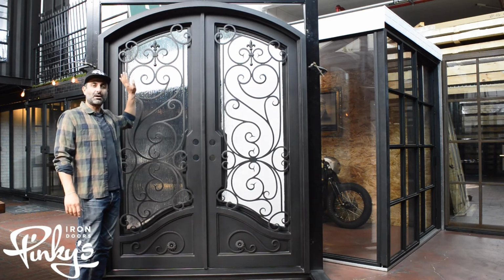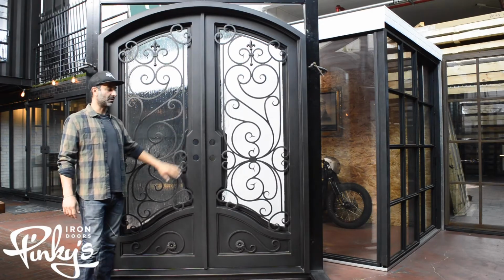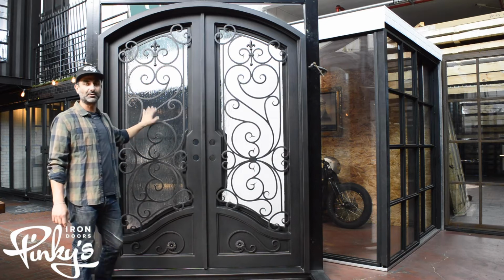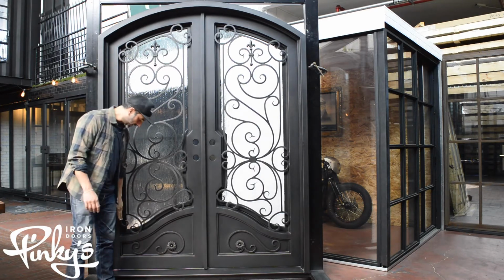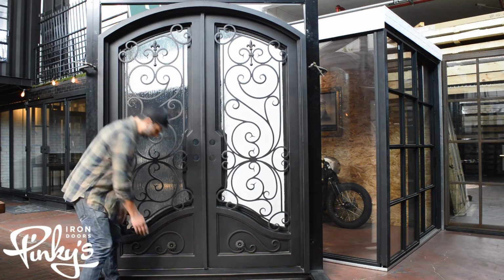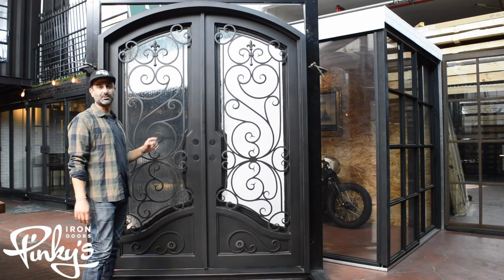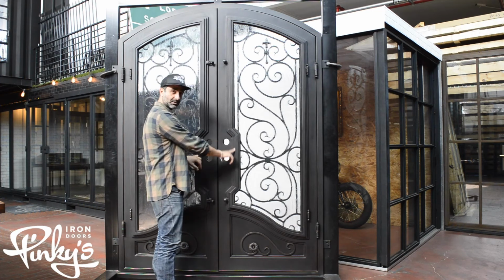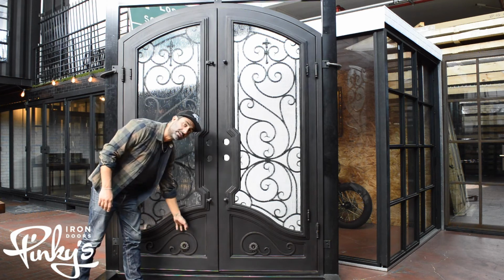Amazing Front Exterior | Beverly - Double Arch | Pinky's Iron Doors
Pinky's Iron Doors offer a wide selection of custom Iron and Steel doors. We work with each customer to create the exact door of their dreams.

TIMESTAMPS:
00:00 Beverly - Double Arch Showcase
00:40 Front Review & Explanation
02:11 Back Review & Explanation (Operable Glass)
03:10 Contact Information
BEVERLY - DOUBLE ARCH:
The Beverly entry double iron door design is the epitome of elegance. The aesthetic appeal of this sophisticated and meticulous design will make every entrance into your home a grand one. This luxurious double iron door design features a fluid and organic pattern and a unique bottom panel on each iron door that provides the perfect contrast. Not only does the Beverly have an unmatched aesthetic appeal, but it also features an operable hinged 5/8” tempered dual pane glass panel that opens independently from the metal door for convenient cleaning, ventilation, and security. The Beverly will certainly welcome your guests in style.

The Beverly is fabricated with industry above standard 12 gauge material. The doors are 2” inches thick, include a steel threshold, and bullet hinges with grease fittings welded on the frame. To allow for easy installation, we have tabs with pre drilled holes welded on the jamb. In order to produce an energy efficient product for our customers our 5/8” tempered dual pane operable glass designs encompass dual sealing which helps reduce both heat and air leakage. Additionally, we include Polyurethane dual foam weather stripping inside each frame, helping reduce hot and cold weather transfer. To help prevent infiltration of sound, light, drafts, insects, moisture, smoke or fire a door sweep is included, and installed at the bottom of your door to help seal gaps.